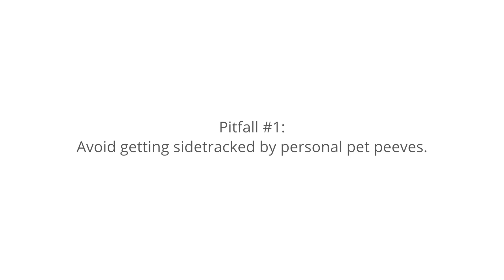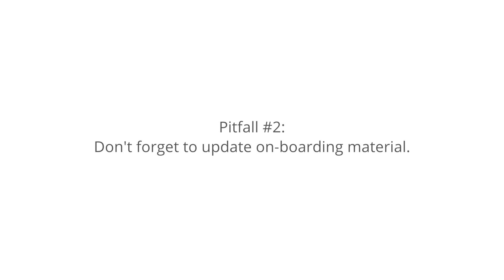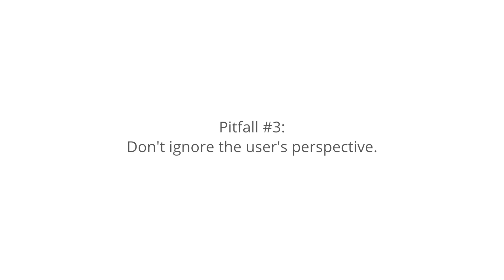AdMob // How to test your own app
Max discusses the 3 pitfalls to avoid when dogfooding / testing your own app.